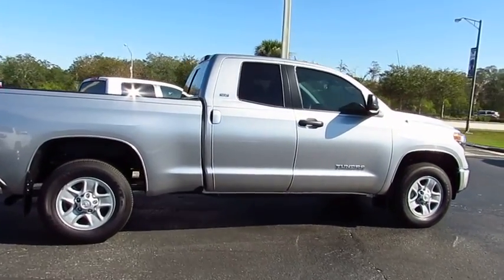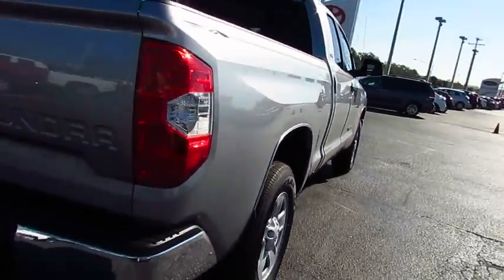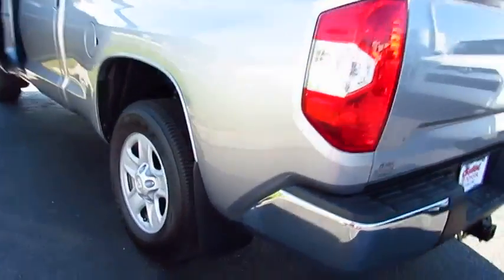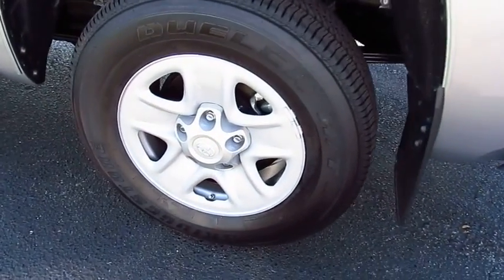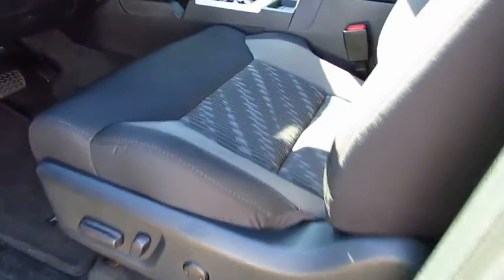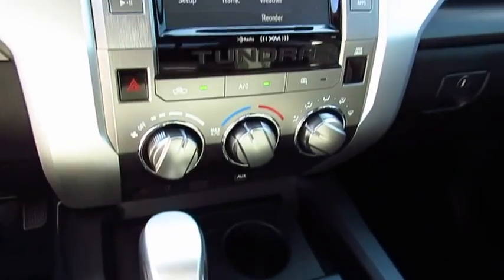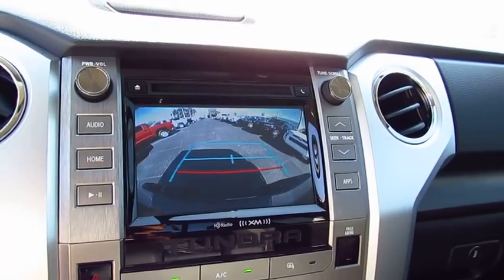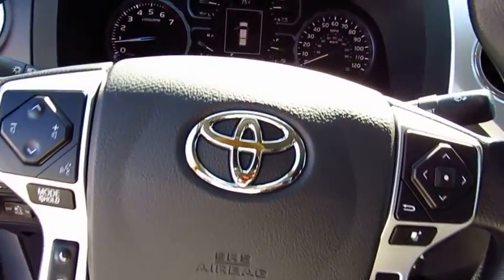2018 Toyota Tundra 2WD Live Video! Tampa, Wesley Chapel, Brandon, New Port Richey, FL Live 181577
2018 Toyota Tundra 2WD SR5

Stadium Toyota
5088 N. Dale Mabry Highway

Climb inside our 2018 Toyota Tundra SR5 Double Cab RWD brought to you in Silver Sky Metallic! The 4.6 Liter V8 provides all the muscle you need with a potent 327lb-ft of torque and 310hp that's managed with our smooth-shifting 6 Speed Automatic transmission. This Rear Wheel Drive offers an amazing ride and scores near 19mpg on the open road. It's no wonder our Tundra earned KBB's award for Best Resale Value for Full-Size Pickup Trucks!    Check out the brawny chrome grille surround, fog lights, easy lower and lift tailgate, and daytime running lights of our SR5 that allow you to command the road. The interior has been well-designed to help you work smarter with thoughtful touches perfectly in place. Power windows/locks, keyless entry, and intermittent wipers are just a few amenities you can expect. Maintain next-level connectivity while behind the wheel thanks to our Entune Audio Plus with Connected Navigation App. It includes a high-resolution touchscreen display, AM/FM/CD/MP3/WMA, USB, advanced voice recognition, an integrated backup camera, Bluetooth, available satellite radio and more!    Tundra has received excellent safety scores thanks to advanced Toyota features including a multitude of airbags, anti-lock brakes, and trailer sway control. You deserve a truck that stands out in the crowd with a reputation for reliability and quality. Get behind the wheel of this Tundra today!